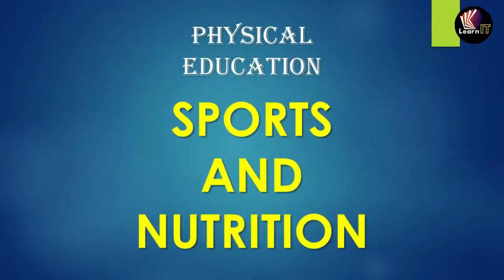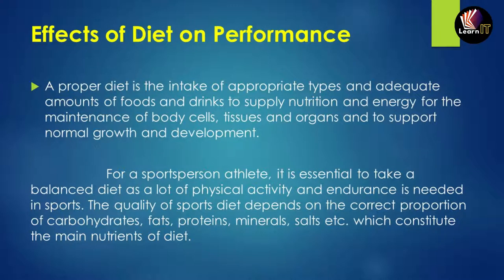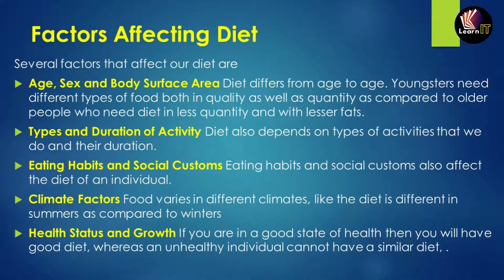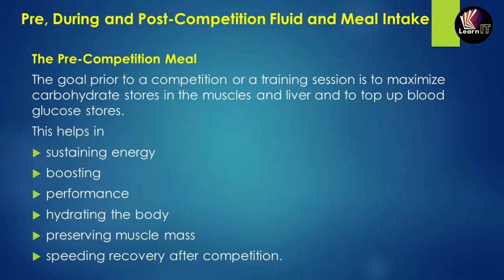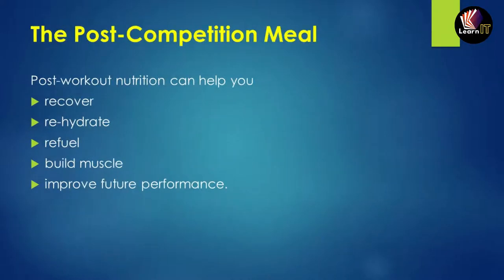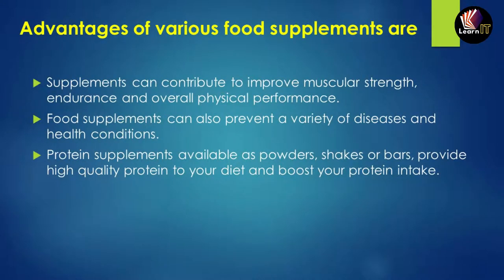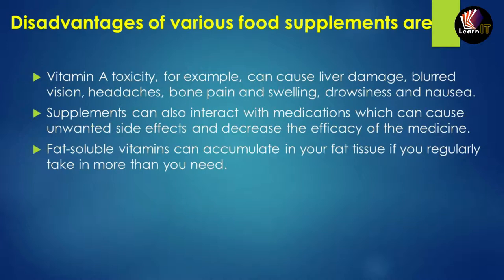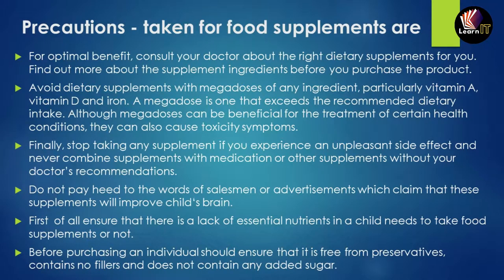SPORTS AND NUTRITION | UNIT 2 | CLASS XII | Topic 4 | (in ENGLISH) | by SUMIT SIR | LearnIT